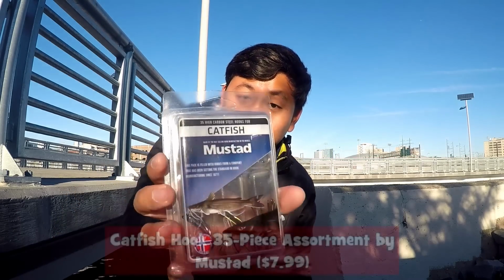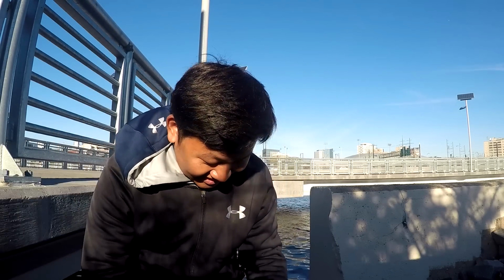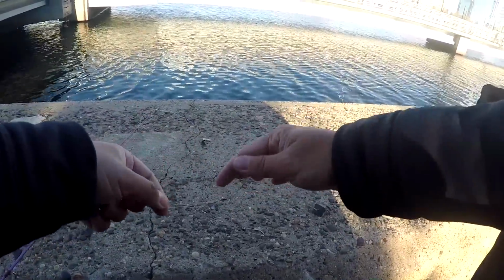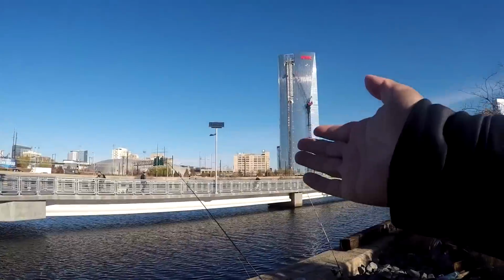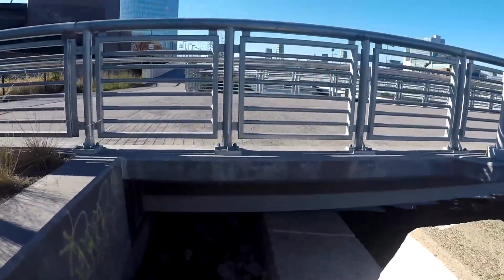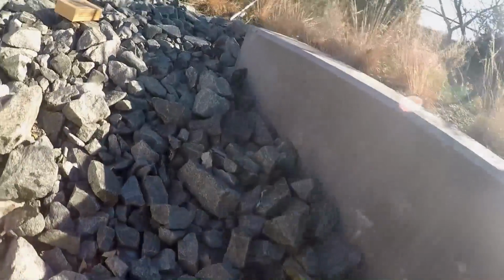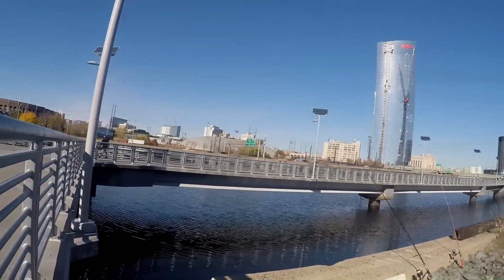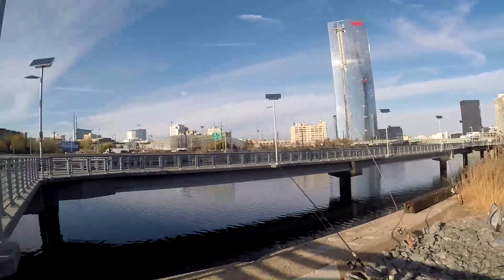Brutal CATFISH MTB Unboxing+Slam (Philadelphia, PA)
Make sure to READ the description for MORE DETAILS (including gear used)!

November 23rd, 2016 -- Not the prime day to do a Catfish Slam on the Schuylkill River, or in Philadelphia (overall). The cold front moved in just two days ago, dropping our air temperatures from a high of 70F to a high of 45F. Water temperatures dropped drastically as well, from a good 55F to 45F!

Needless to say, I still went out there to fight against the cold. Haha. With the availability that I had in hand, I bring you guys the best MTB CATFISH slam that I could muster for the day!!!

I would like to thank Mystery Tackle Box for sponsoring this video!

The video is divided in three parts:

Unboxing: 2:19
Slam: 7:23
Extra Footage: 20:06

Gear used in this video:

Rod: Daiwa Samurai, Medium-Light, 6'6", 2 pieces Daiwa Samurai, Medium-Heavy, 7'0", 2 pieces and St. Croix Avid Pearl, Medium-Light, 6'6", 2 pieces
Reel: KastKing Sharky II, 1500 model KastKing Sharky II, 5000 model and Shimano Sedona 4000 FD
Line: KastKing Fluorokote, 8-20lbs test line and KastKing Fortis, 20lbs test line, yellow colored
Bait/lures: Pretty much what came inside the MTB Catfish box. :) For bait, I used cut pieces of White Perch.

Miscellaneous:
Photo Camera: Sony Cyber-Shot, Exmor, 18.2 megapixels.
Filming Camera: GoPro Hero 4 Silver
External Microphone: Movo GM100 Lavalier

PERISCOPE: ExtremePhillyFishing